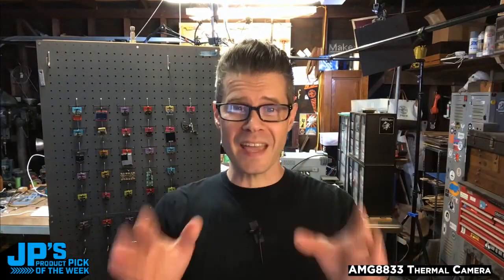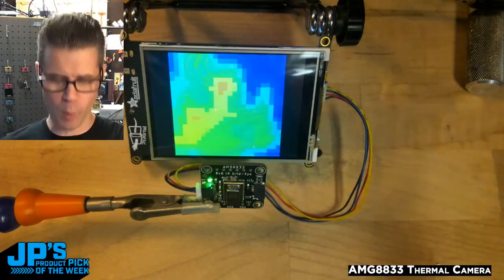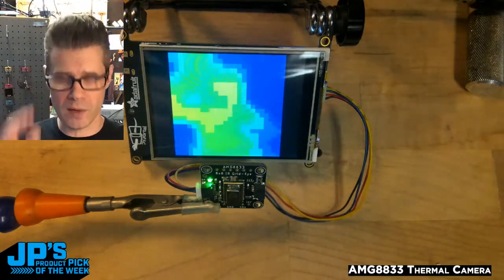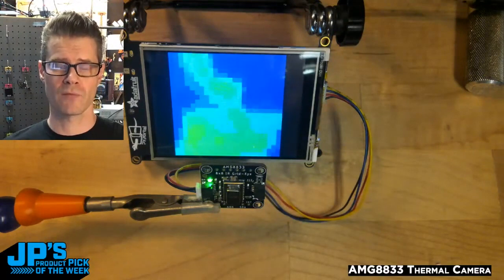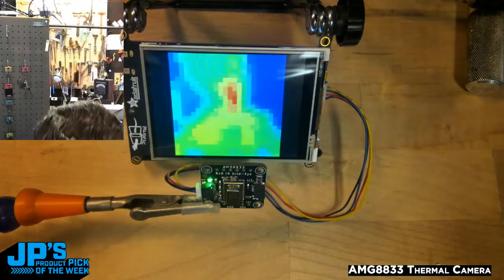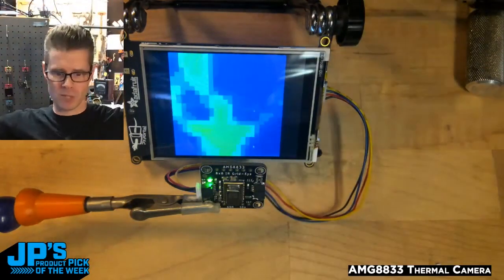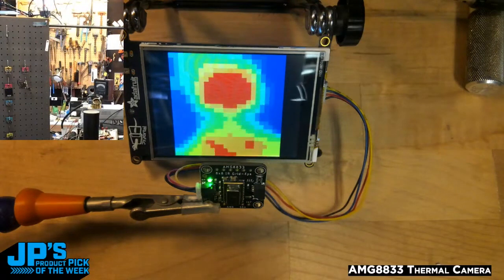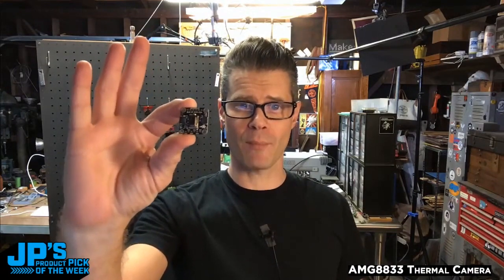JP’s Product Pick of the Week Recap AMG8833 Thermal Camera @adafruit @johnedgarpark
JP’s Product Pick of the Week Recap AMG8833 Thermal Camera in STEMMA QT format.